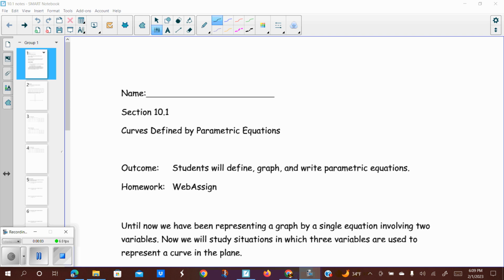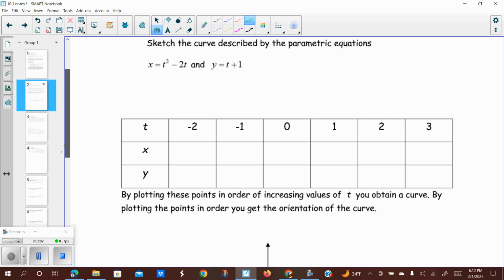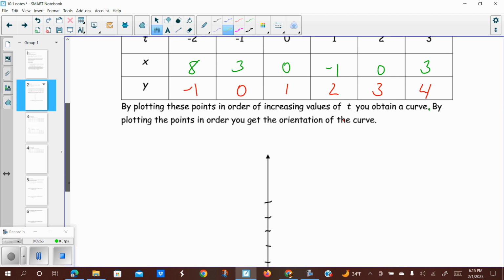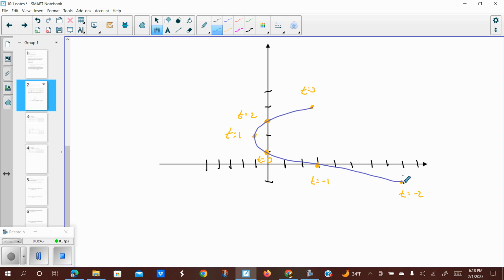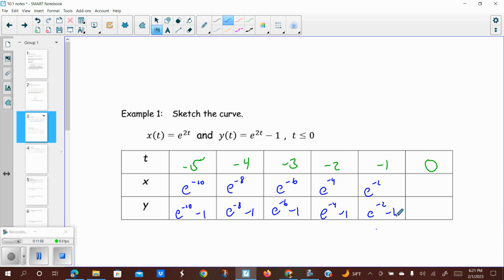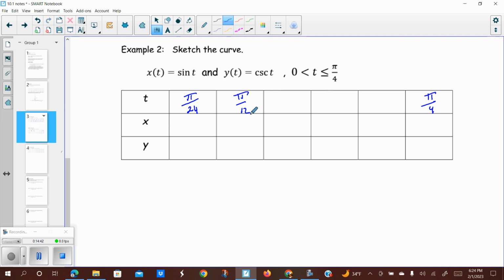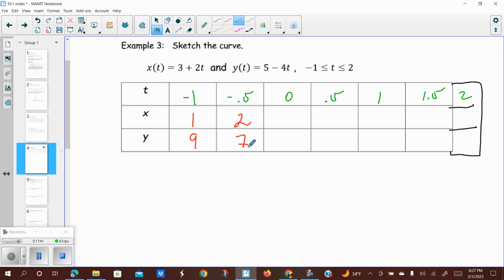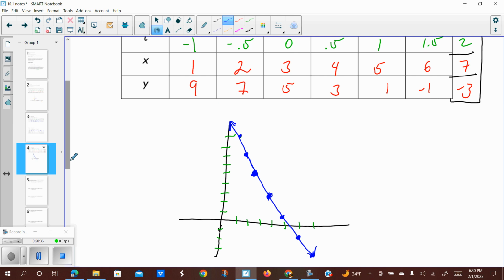10 1 Curves Defined by Parametric Equations Video 1